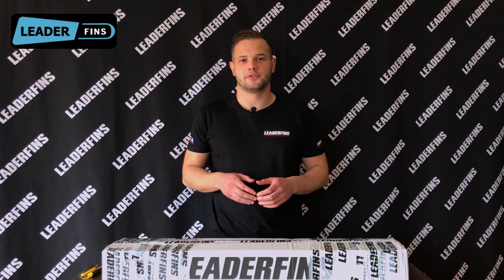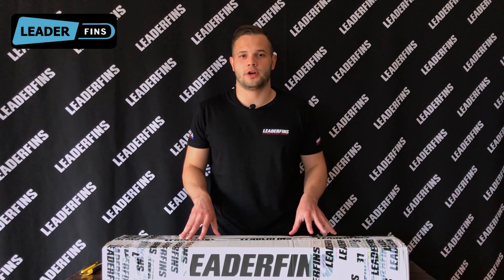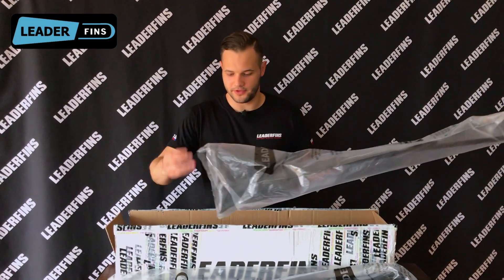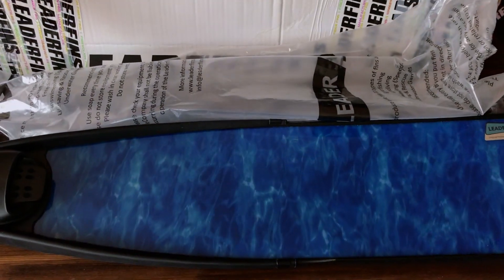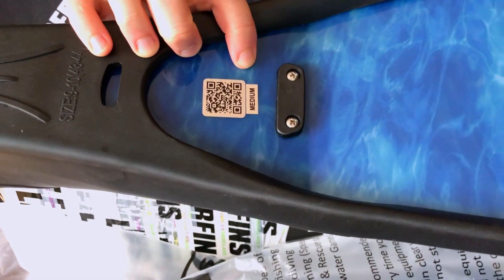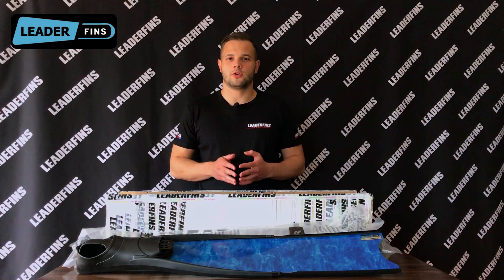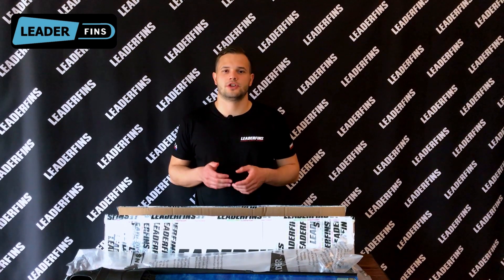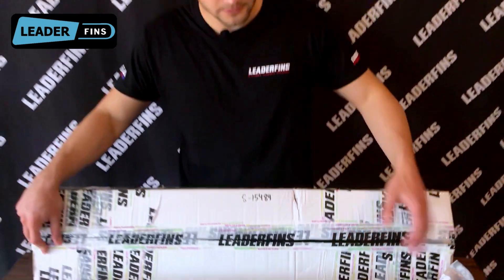Unboxing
Unboxing of the Leaderfins Blue Camo fins